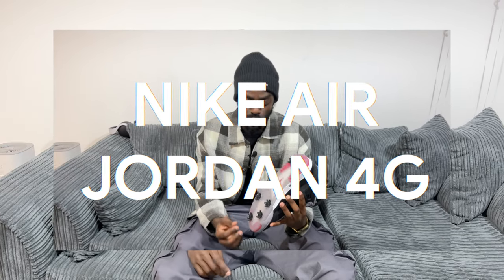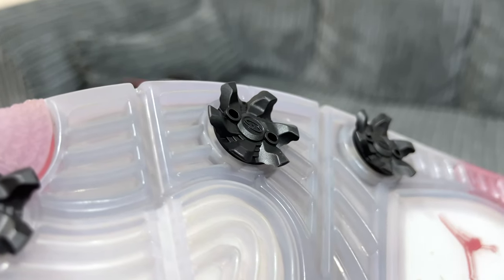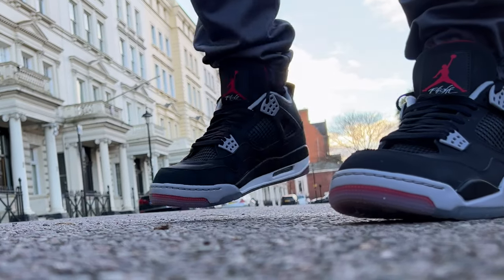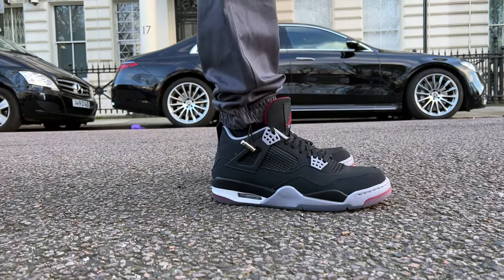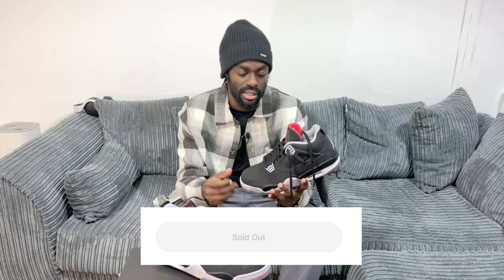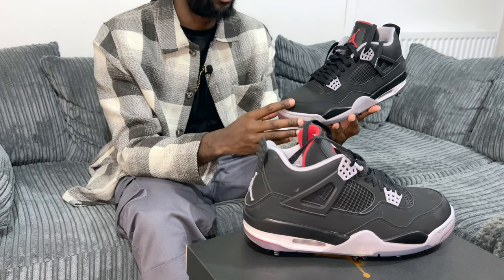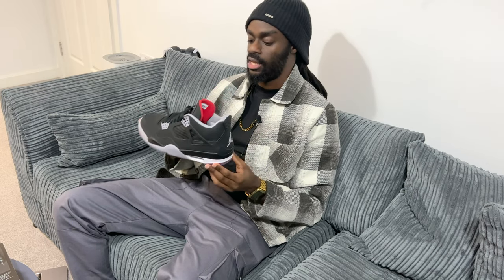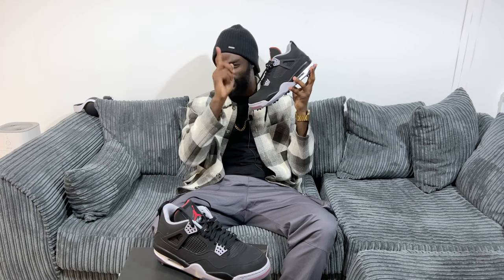Jordan 4 Golf Bred | Unboxing and On Foot Review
In this video, we will be unboxing and giving an on foot review of the Nike Jordan 4 Golf Bred, showing you how to remove the golf spikes and giving a JamPak rating!